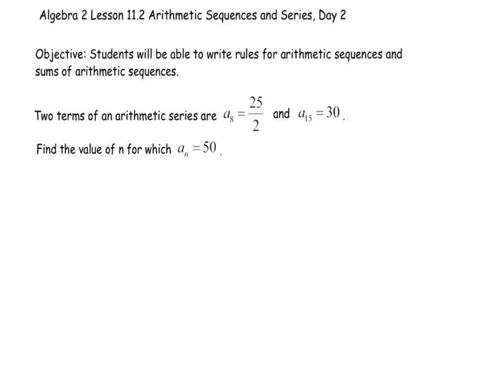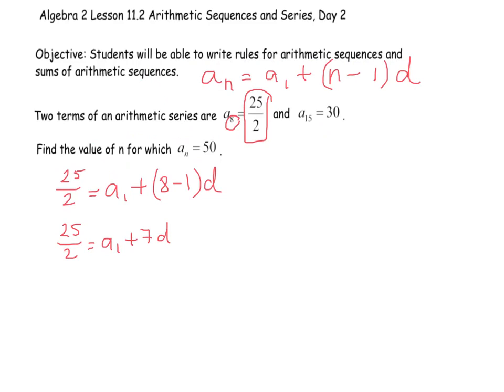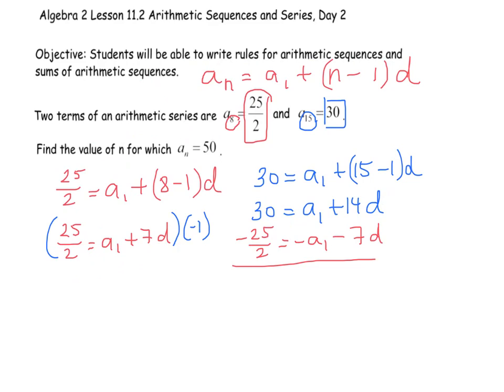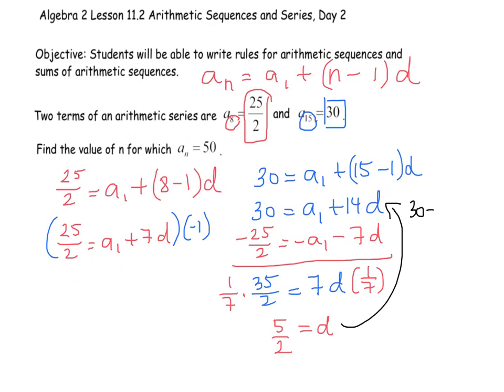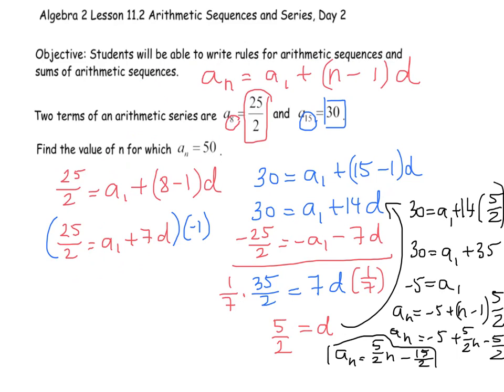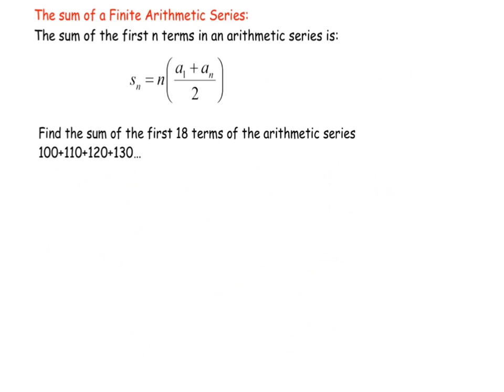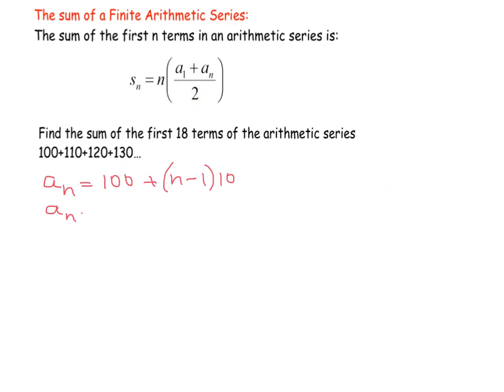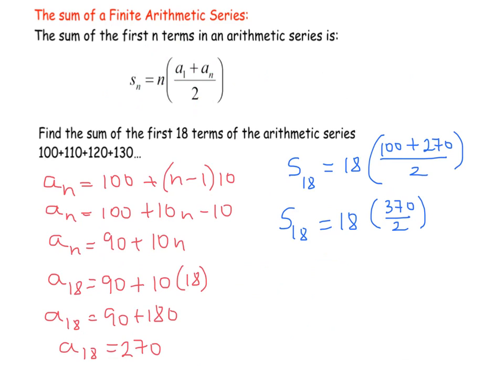Algebra 2 Lesson11.2 Day 2 A